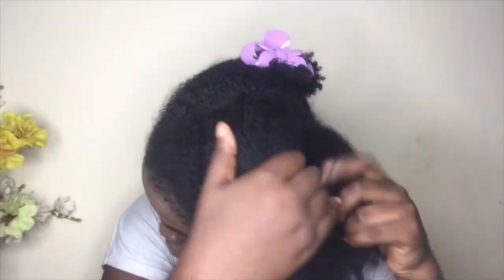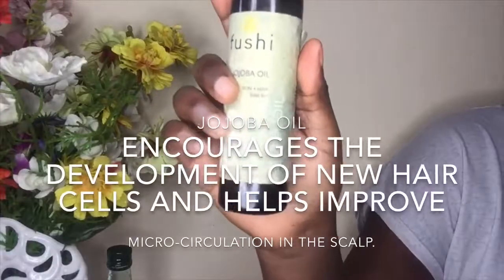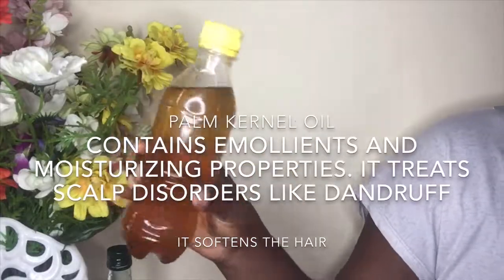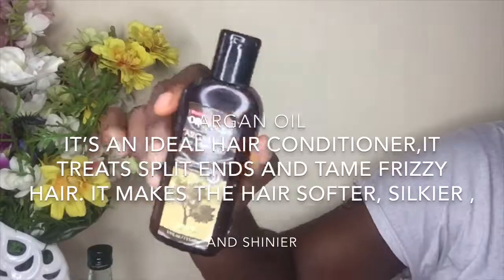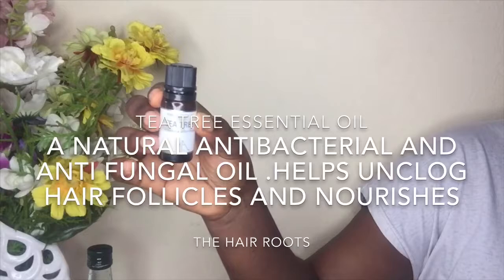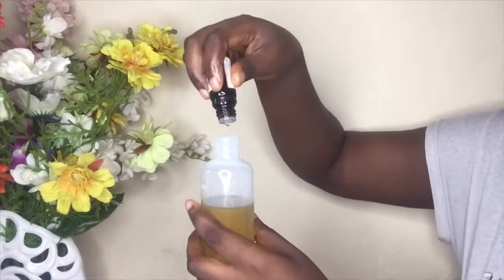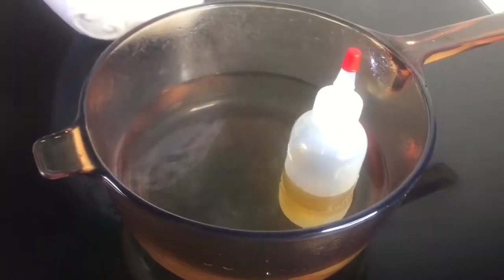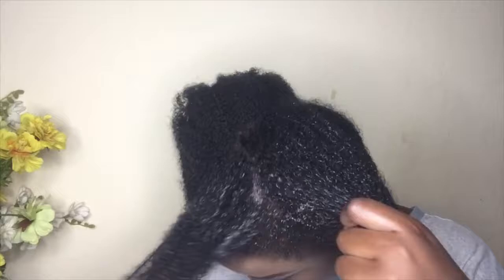Weekly Hot Oil Treatment For Dry and Frizzy Hair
hotoiltreatment weeklyhotoiltreatment oilmix Hot oil treatment is very vital in my healthy hair journey. So in this video I’m showing you how I prepare and apply my hot oil treatment to my natural hair weekly.